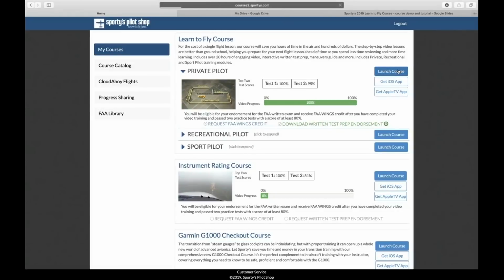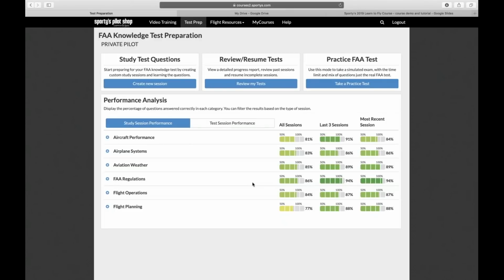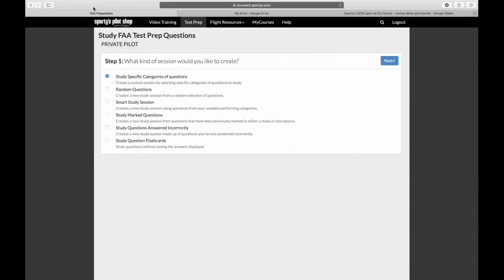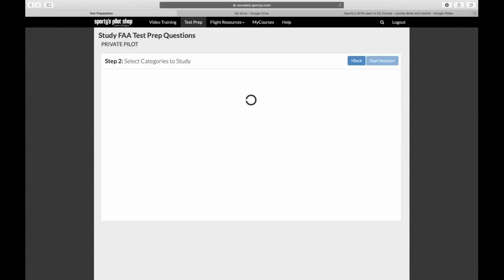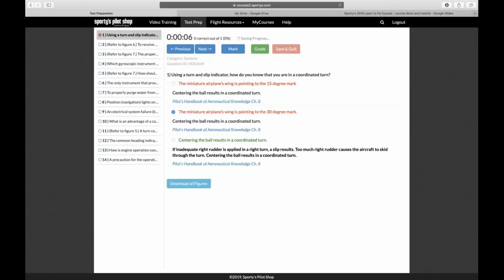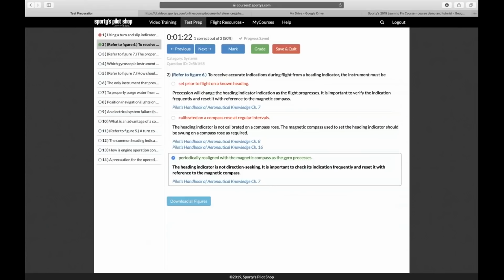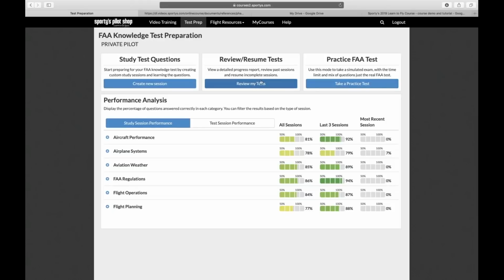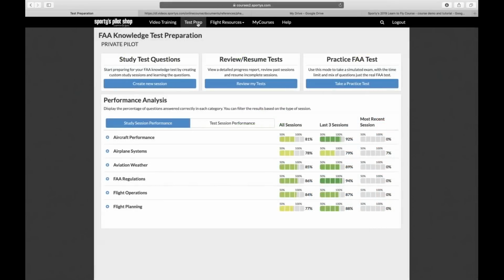How to prepare for the FAA Knowledge Test with Sporty's Learn to Fly Course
to try a demo or purchase.

Everyone who wants to become a licensed pilot will need to pass the FAA Knowledge Test (or written test). But don't worry - this is easy with Sporty's complete Learn to Fly Course. In addition to detailed video segments, our course includes powerful test prep tools so you'll understand all the key concepts and be completely prepared for the test. In this video, join Sporty's Academy Vice President Bret Koebbe for a hands-on look at all the features available.

Includes:
- How to use the new test prep analytics to identify your weak areas
- Why the FAA no longer publishes test questions
- Strategies for using the flash card mode in Sporty's course
- How to access related documents for each question
- Tips for taking practice tests just before you take the real thing